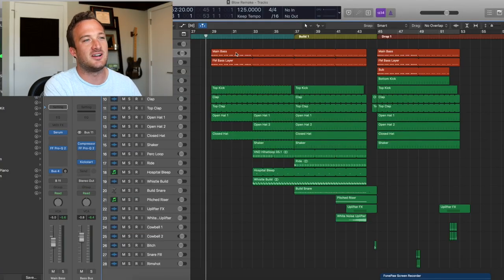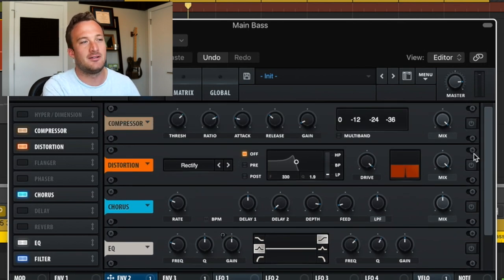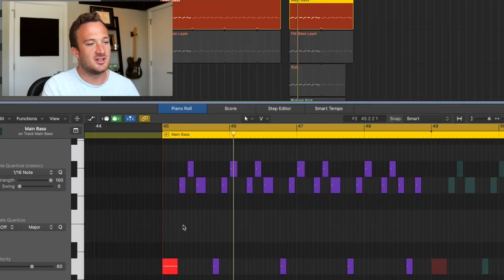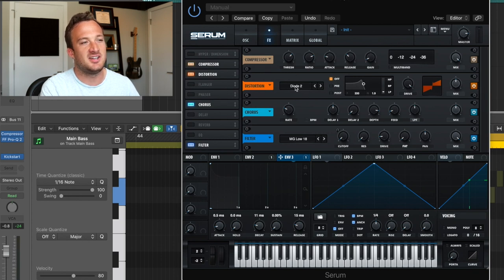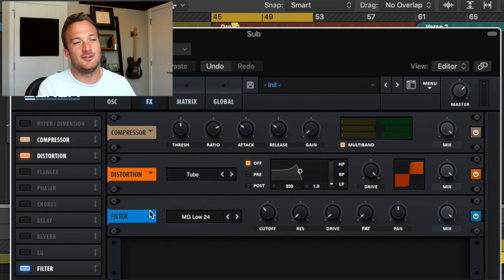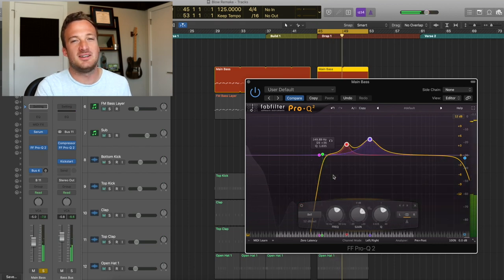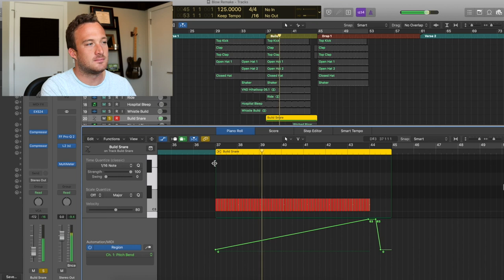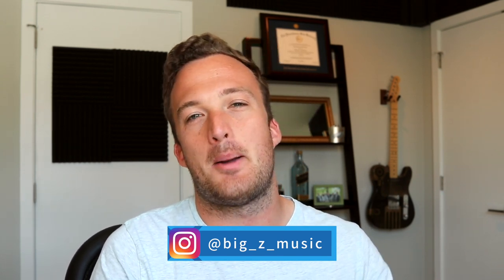How To Make House Music In 2019!